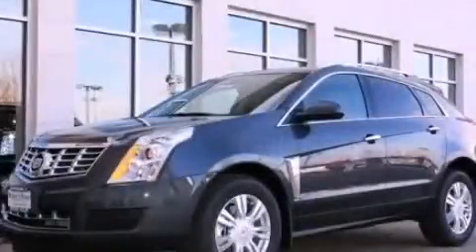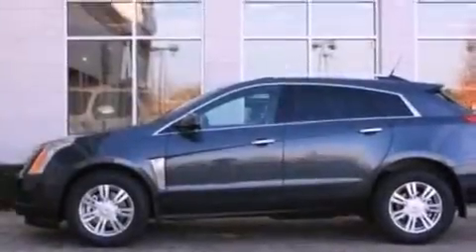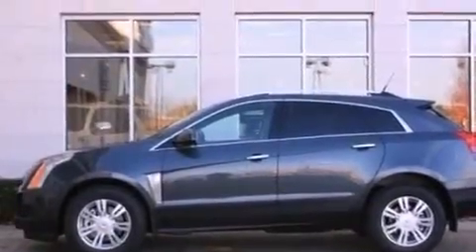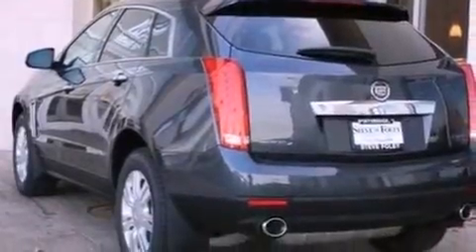2013 Cadillac SRX Northbrook IL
Year : 2013
 Make : Cadillac
 Model : SRX
 Engine : 3.6L V6
 Trans . : Automatic
 Exterior : Mileage: 4
 Miles : 4
 Interior : Gray

 Steve Foley

 100 Skokie Blvd.

 2013 Cadillac SRX Northbrook IL